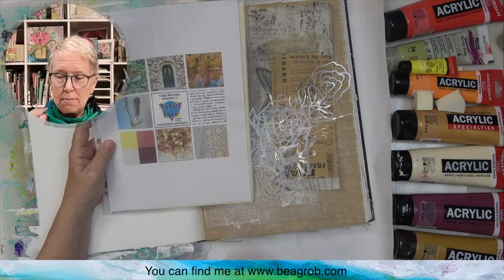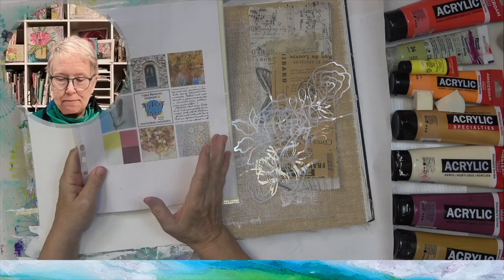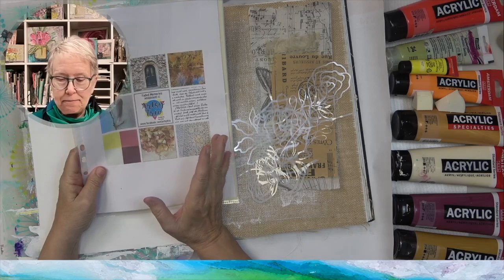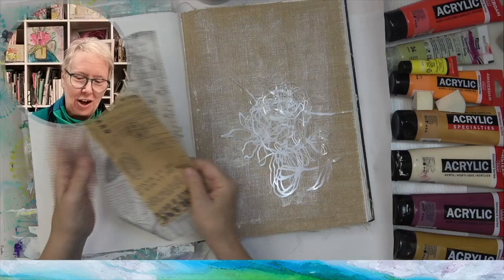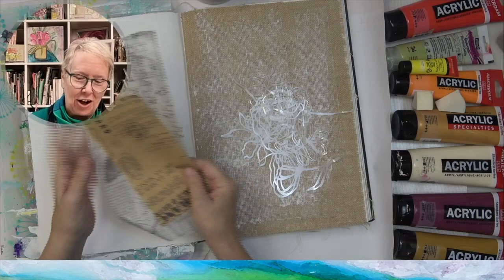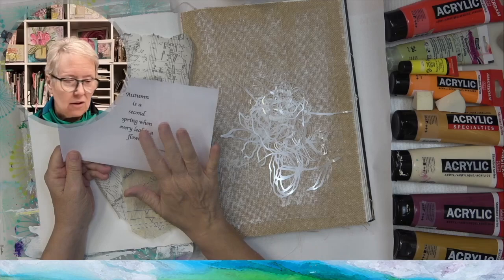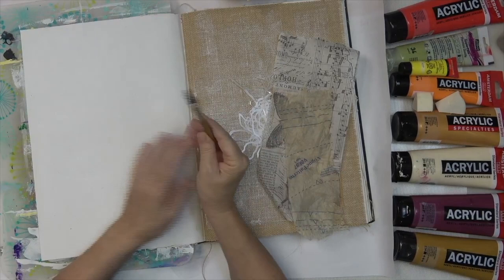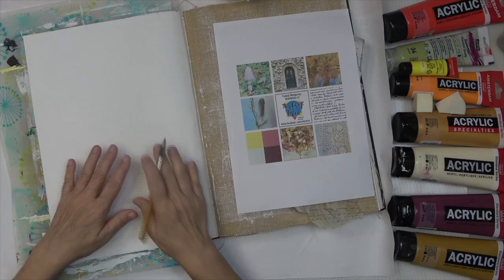Artjournalpage using paint but no brush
Today I'm here for the second episode for the arsy trio video hop. I decided to use some paint with no brush and some stencils. But I started out with some faux writing and some collage of tissuepaper from different brands.
Now I hope you enjoy the video and don't forget to check out the videos from
and we would love to see your take on our moodboard in the Facebook group

And just in case you want more in depth videos I have a member blog only over at my website "Mixed Media and More on Monday where I explain and give tips and trick with most of my videos check it out. I also have a free blog there.
00:00 Intro
10:00 Supplies
3:14:14 start background timelapse
11:02:28 summary

Amsterdam acrylic paint
cosmetic sponge

Ocean Avenue by Styve Bolduc, License #271549 or/andFirst Steps by Peter McIsaac, License #271456 or/andUptown Funk by Reaktor, License 2714545 or/andIndustrial World by Ricky Bombino, License #2831439 or/and The Infinite Land by Francesco D'Andrea License #2855631 or/and Building New Horizons by Chris Haigh #2880621 or/and This Is Home by Dan Phillipson, License #3078319 or/and Candy Apples by Shaun Frearson, License #3100366 or/and Winter Celebration by Pavel Yudin, License #3153848 or/and Here for You by Full Bird Music, LICENSE #3347173, In the Flow by Joe Sacco, License #3596628